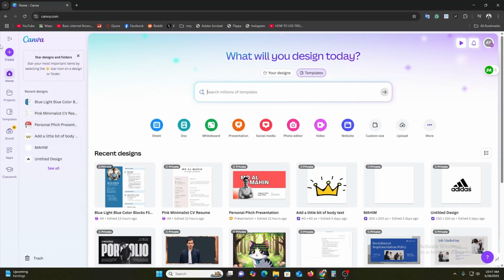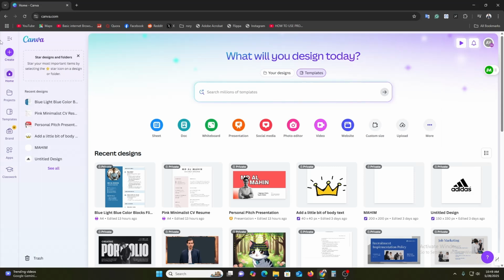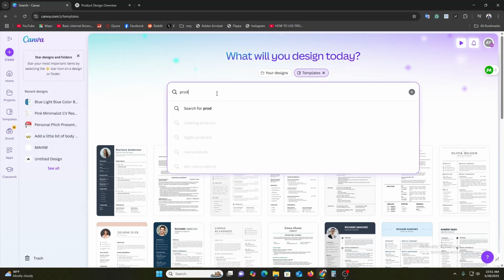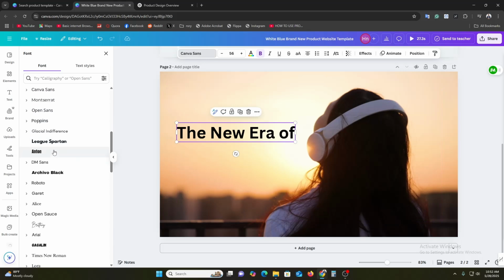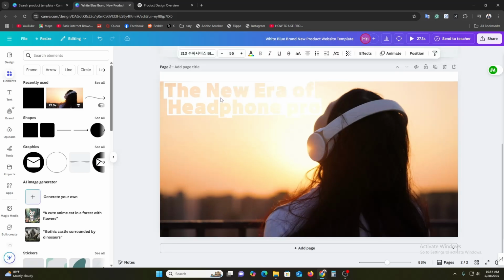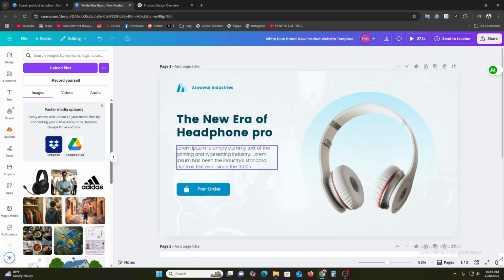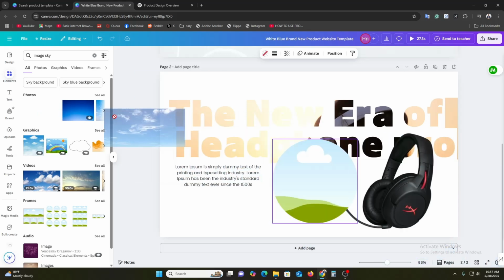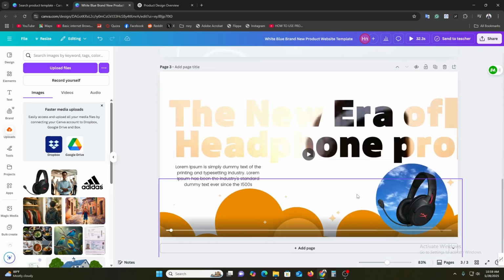Canva Product Design Tutorial Guide For Beginners (2025)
In this video, Canva Product Design Tutorial Guide For Beginners, you’ll learn step-by-step how to create stunning product designs using Canva’s free tools and templates. Whether you're a complete beginner or looking to improve your Canva skills, this beginner-friendly guide covers essential design tips, layout techniques, and how to make professional-looking visuals for your brand or business.